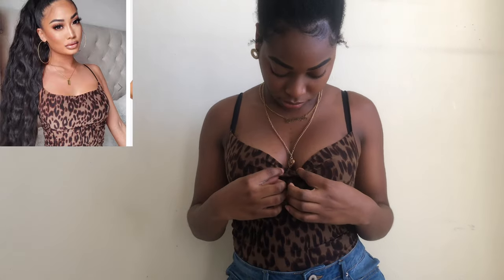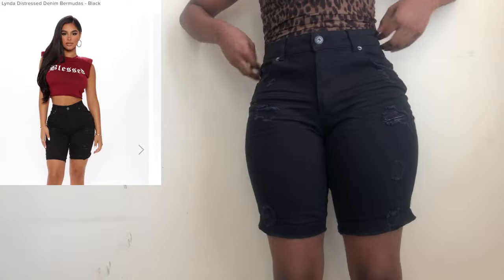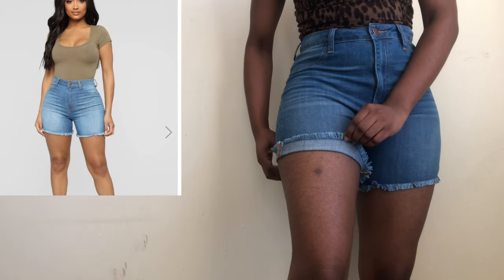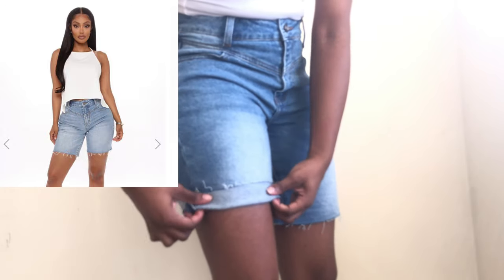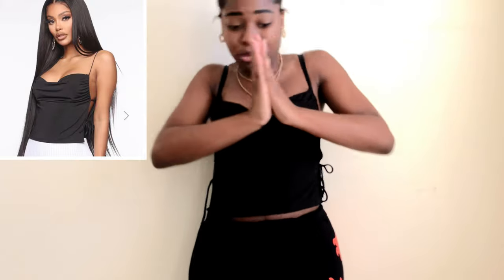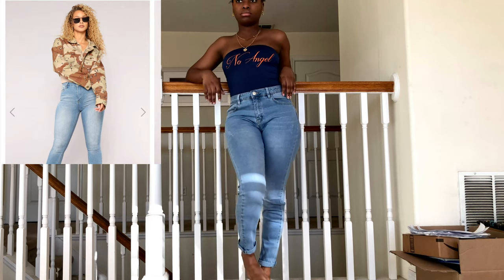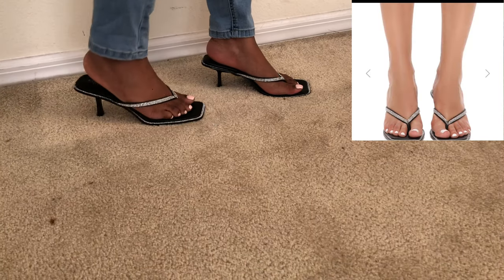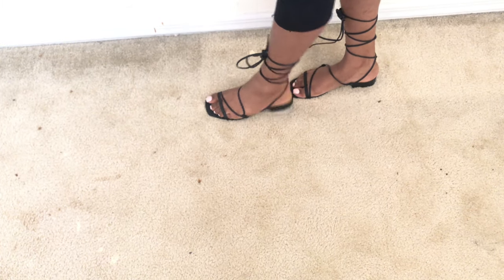Fashion Nova Try-on Haul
Heyy everyone 👋🏾 I’m back with another haul lol. As always I hope this try-on haul is helpful to whoever is deciding whether they want to purchase from fashion nova or not. I bought all of these items with my own money, not a sponsored video, but even if it was I would be honest.

SNAP: its.tish